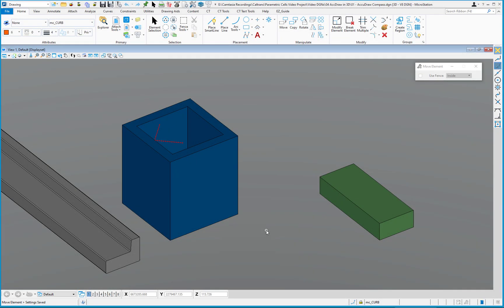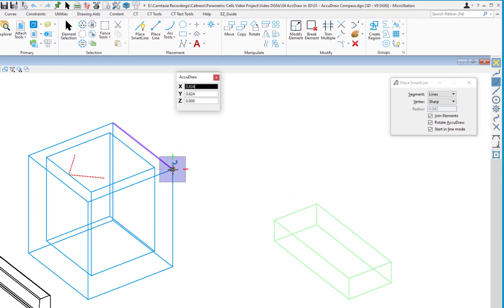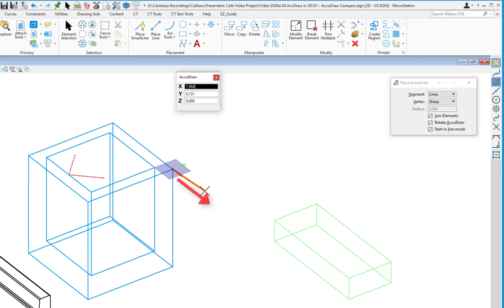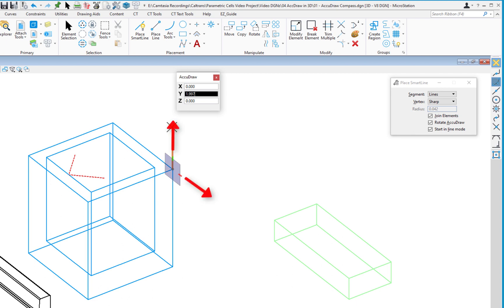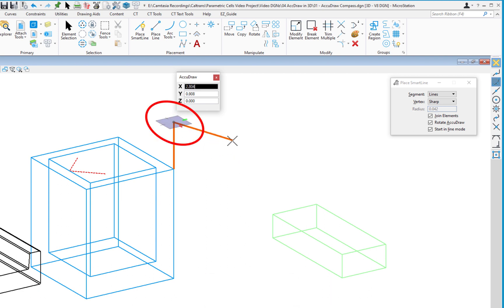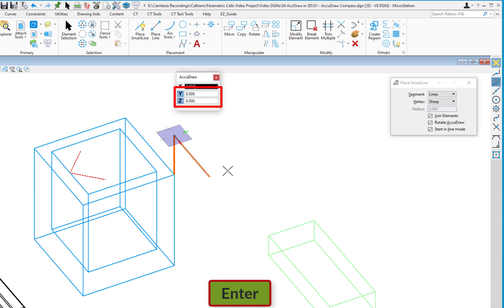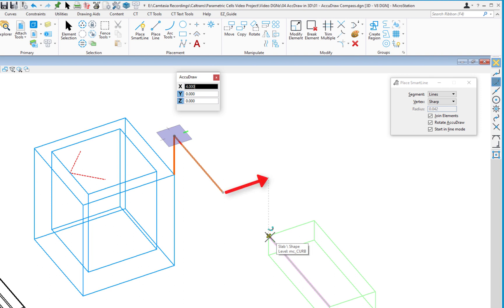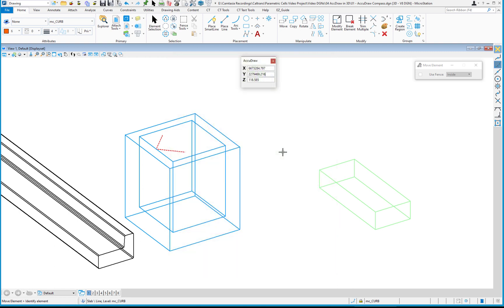04 AccuDraw in 3D Video Part 1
This video is Part 1 of 3 in the AccuDraw series. You will learn how to use the following AccuDraw keyboard shortcuts:
M (Change mode)
S (Rotate AccuDraw Compass to Side)
F (AccuDraw Compass to Front)
T (AccuDraw Compass to Top)
Enter (Lock the AccuDraw Compass on Axis)